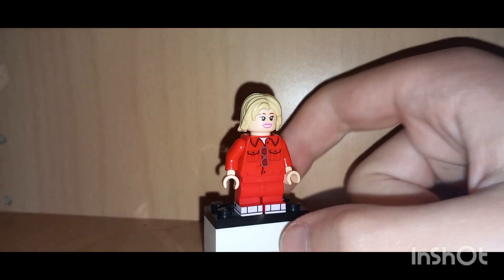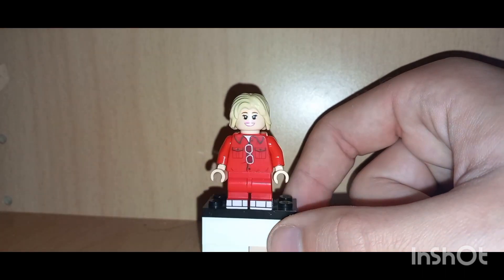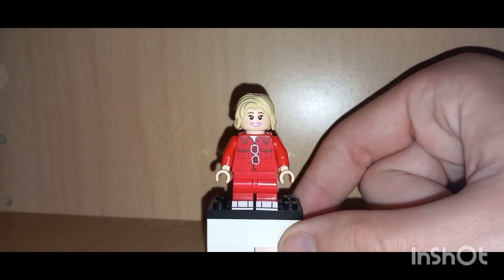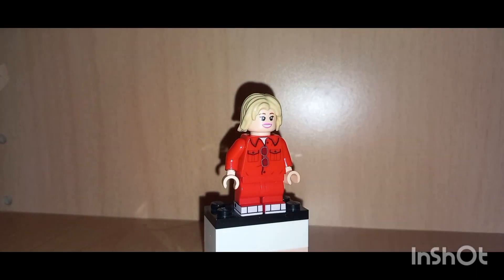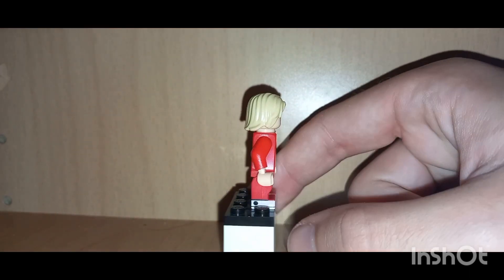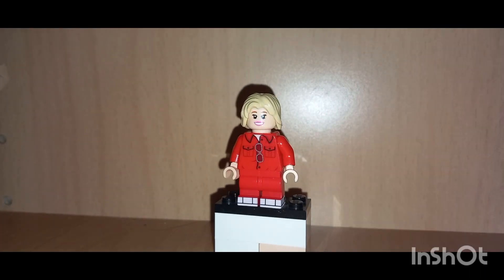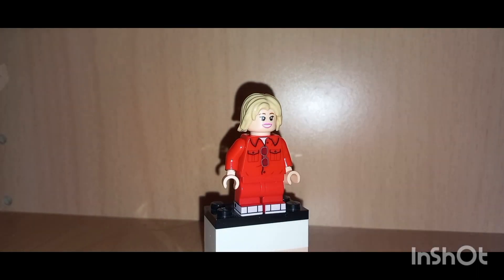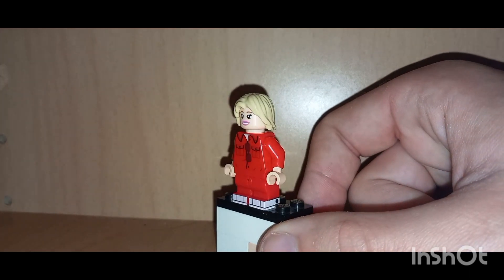LEGO Custom Chisato Nishikigi From Lycoris Recoil